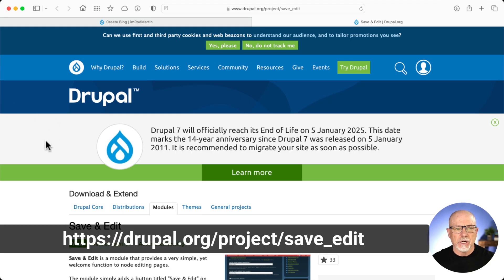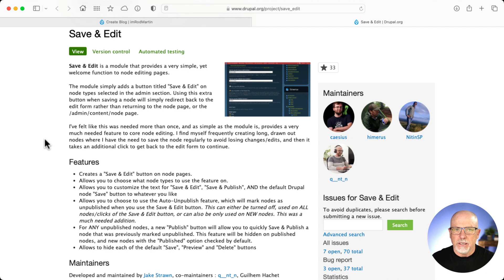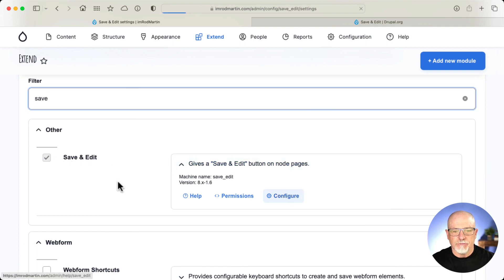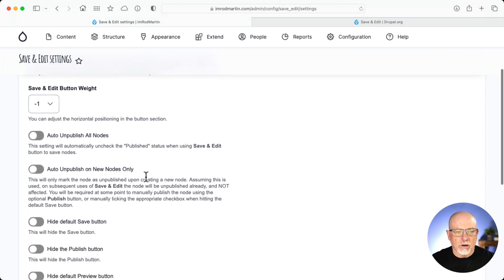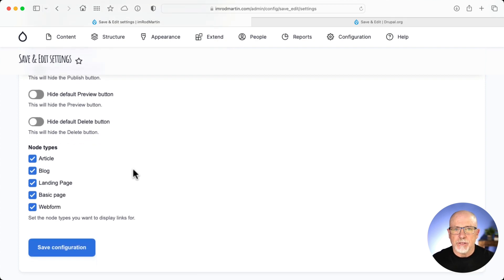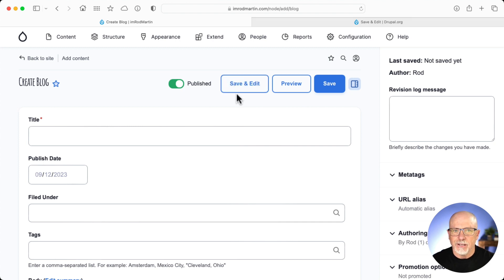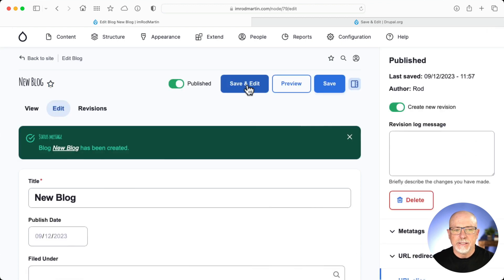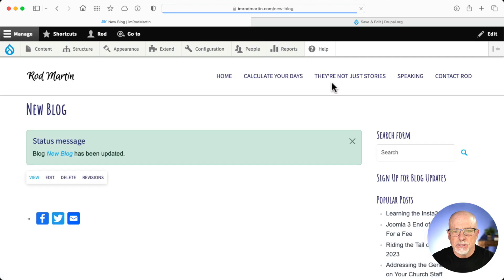Adding a "Save and Edit" Button to Drupal's Editor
I teach a lot of content edtiors how to use their Drupal website.  One of the questions I get is "Does it always go back out whenever I click save?"  The answer of course is yes - until now.
The Save and Edit module adds a button that does just that - saves the node and let's you keep editing!